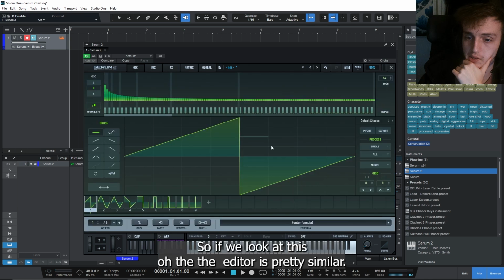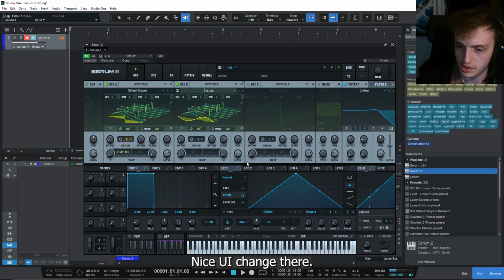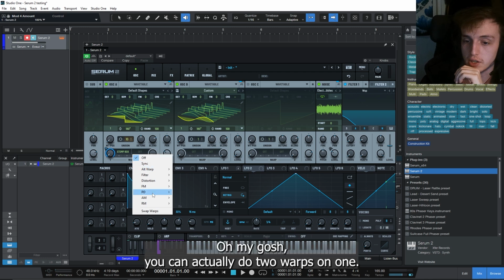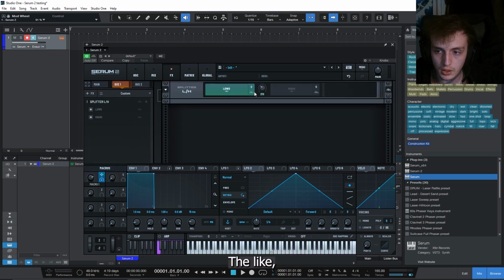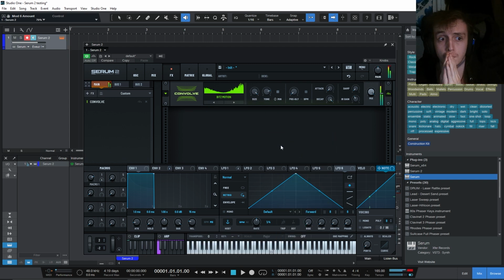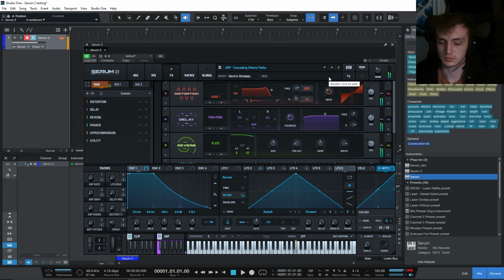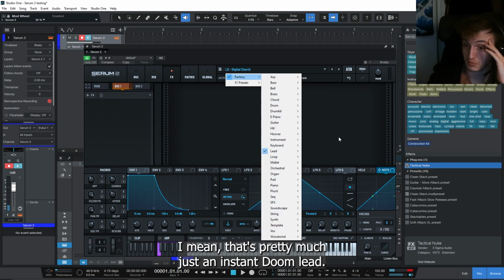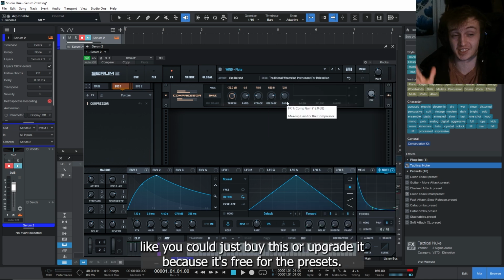The new FREE update for Serum is EXCELLENT!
The new update for xFER records Serum VST is INCREDIBLE. If you already have a license for the original Serum then it is definitely worth upgrading because this is definitely a MAJOR step up in terms of quality and capability.

Plus, the upgrade to Serum 2 is completely FREE. It's a no-brainer.

It is great for arpeggiators, basslines and ambience. This synth does literally everything now and it's impressive.

00:00 Intro
00:26 Foreword
01:19 First look at the UI
02:03 New modulation options
04:27 New Oscillators
04:45 New Filters
05:21 New Arpeggiator
05:57 New Clip feature
06:33 New noise generator
08:38 Revelation about dual warp modes
09:46 Improvements for ambient synths
10:57 New mixer tab
11:38 New fully modular FX suite
15:31 New Global tab
17:09 Arp Presets
18:36 Bass Presets
21:25 Lead Presets
22:31 Soundscape Presets
23:44 Other Presets
24:58 Outro